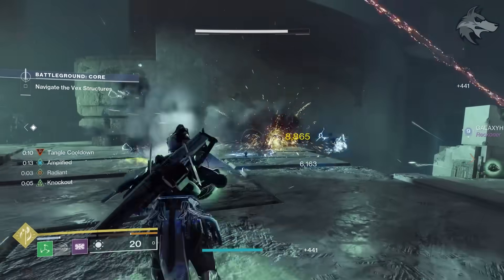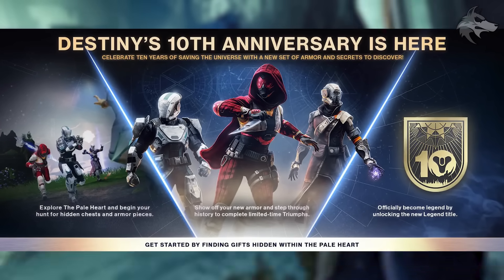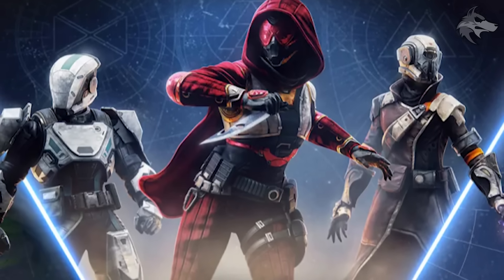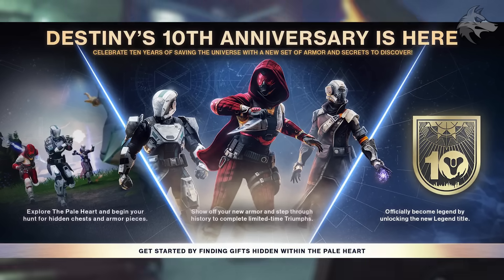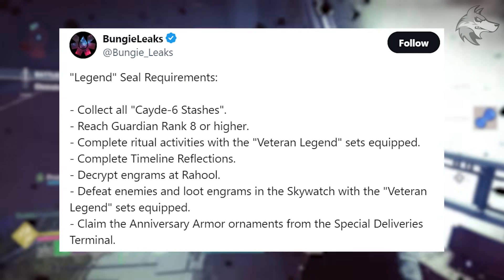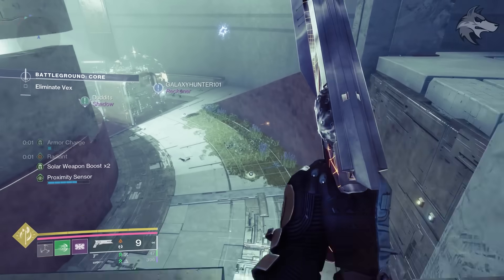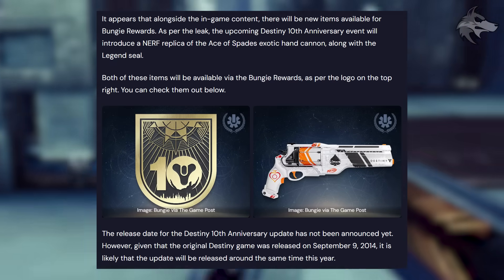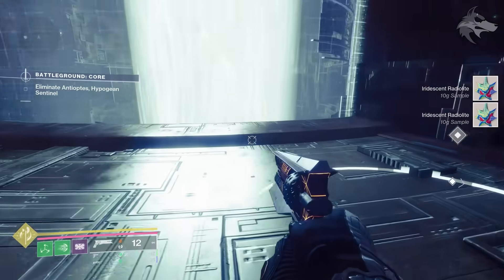Destiny 2: 10 YEAR ANNIVERSARY EVENT! New INFO, D1 Armor, Secret Stashes, Legend Title & More!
Destiny 2 NEWS: 10 Year Anniversary Event, NEW Info, Secret Stashes, Legend Title, D1 Armor, Exclusive Loot & MORE! (Final Shape & Episode Updates)

(MUSIC CREDITS)
*Outro : Lensko - Circles (Provided by Copyrights)